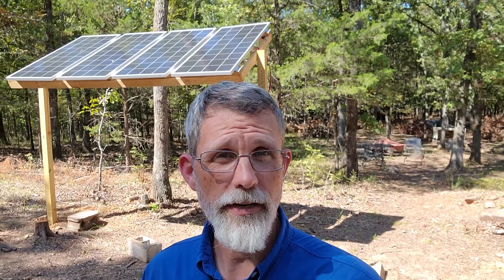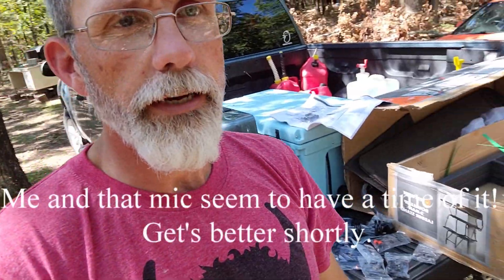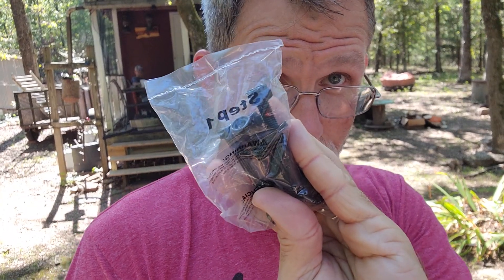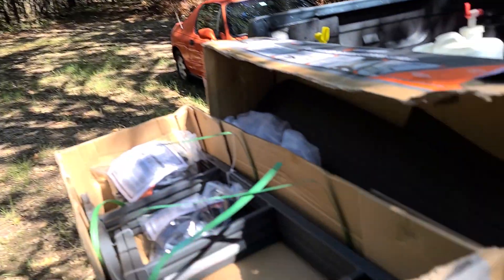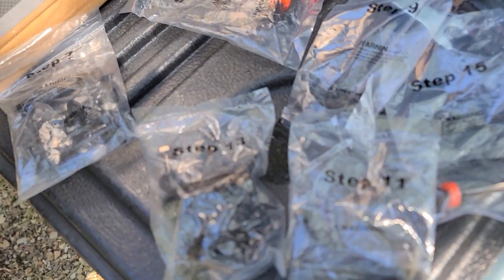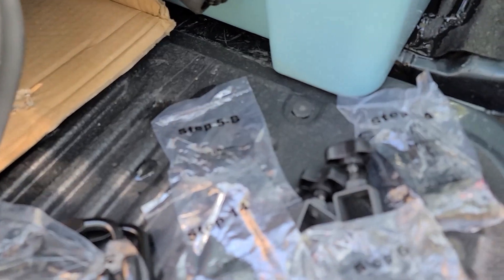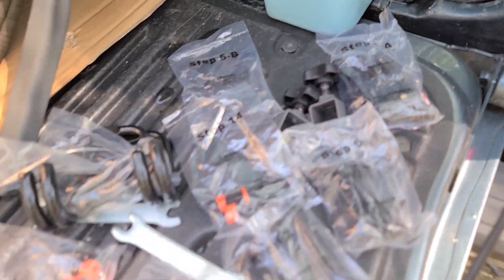Cleanup doesn't go as planned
Cleaning up after the solar install project before the October 1st deer archery season.